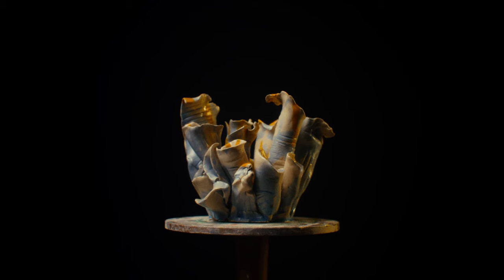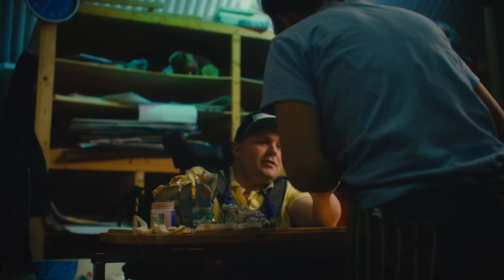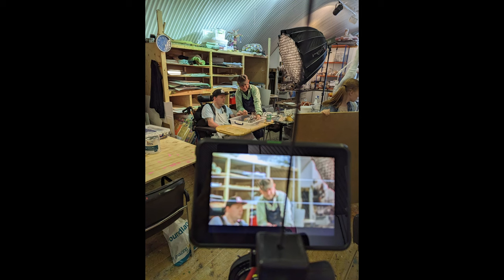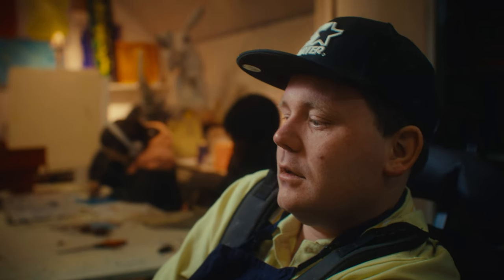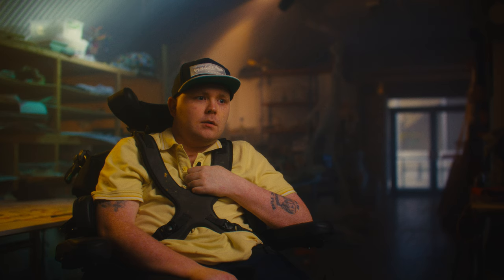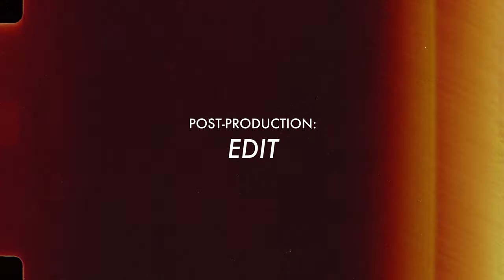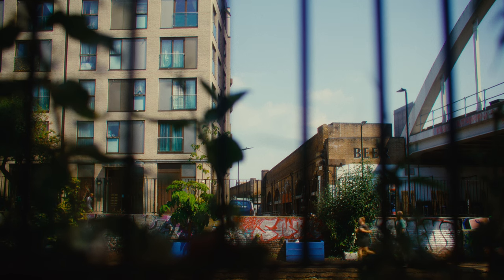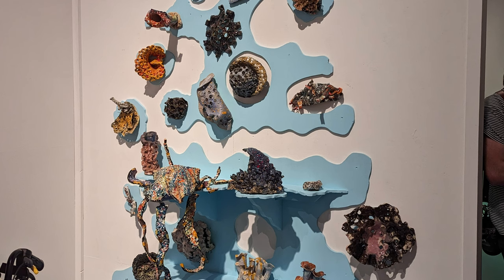Making a short film (on my own) | RED Komodo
What does it take to make a short doc on your own?

Shot on the RED Komodo 6K and BTS shot on the LUMIX S5 iiX.

-- CHAPTERS --
00:00 - Intro
00:54 - Pre-production - Budget
01:39 - Pre-production - Schedule & Planning
05:24 - Production - Gear
08:31 - Production - Shoot day 1
10:08 - Production - Shoot day 2
12:21 - Production - Shoot day 3
16:16 - Post-Production - Edit
19:54 - Post-Production - Grade
20:54 - What would I do differently?
22:55 - Outro